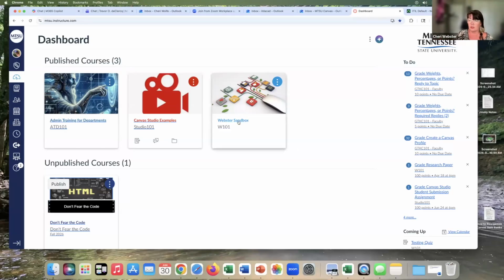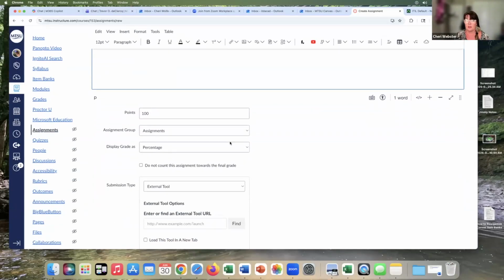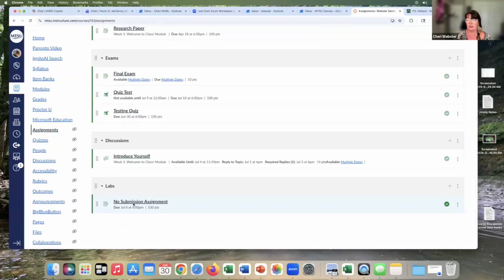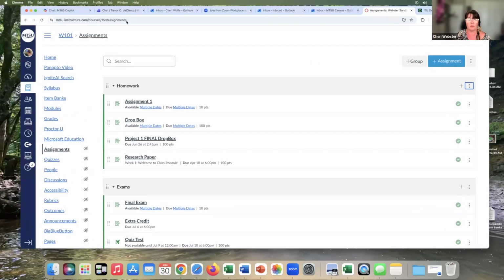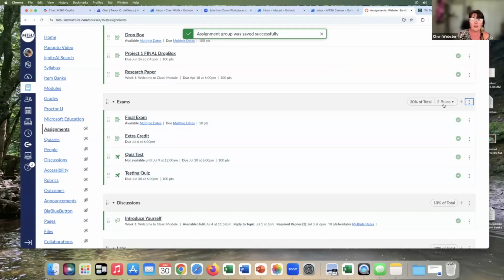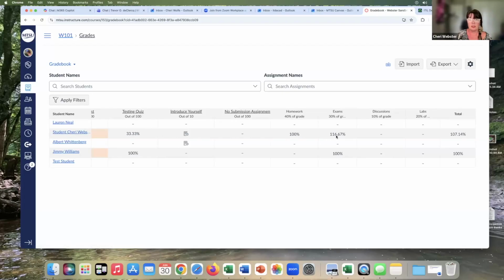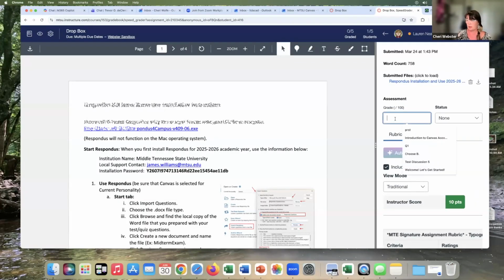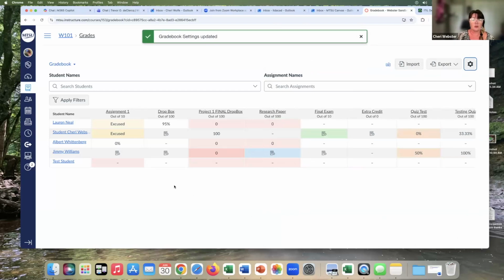What's at Steak: Setting Up Your Gradebook